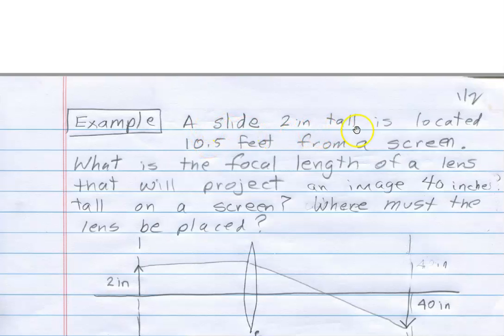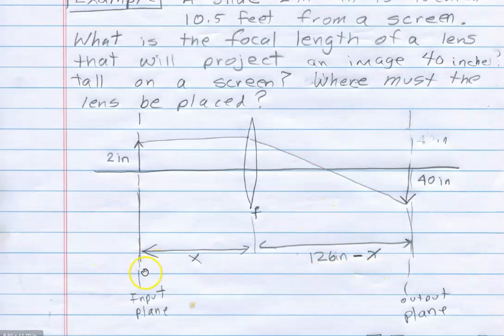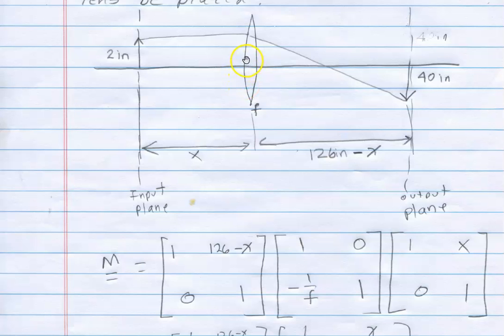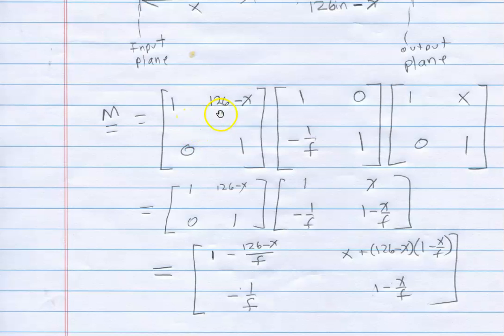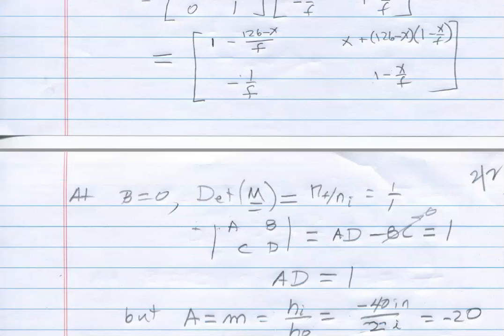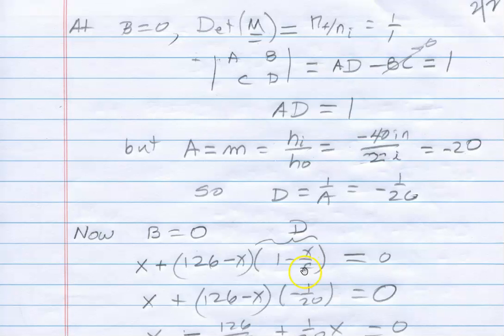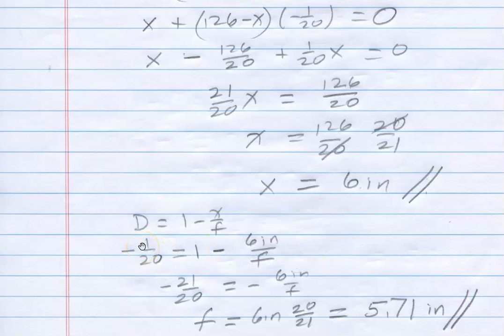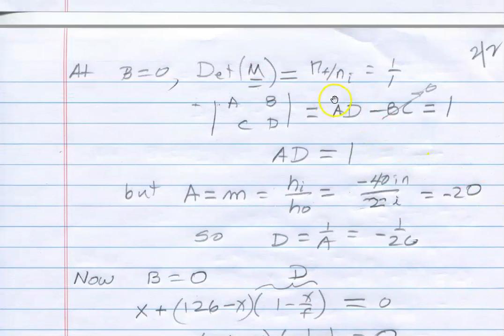Optics Example 3 3